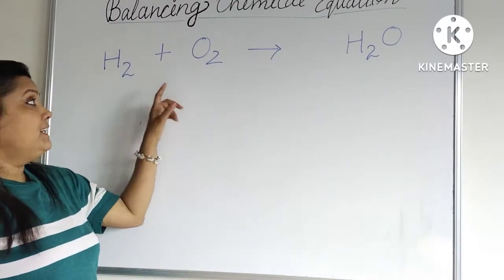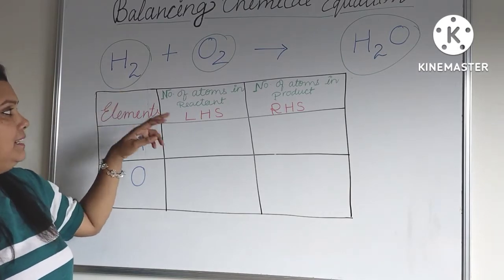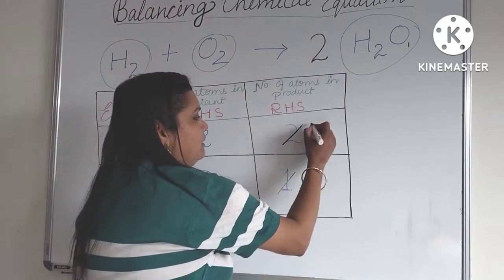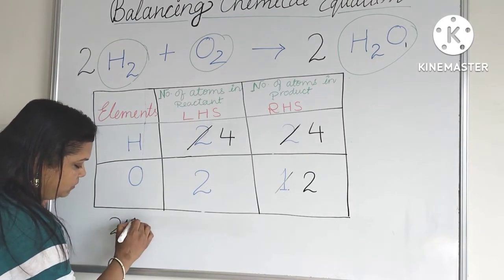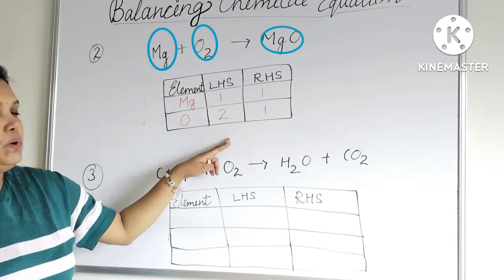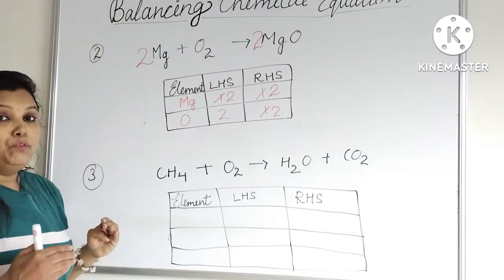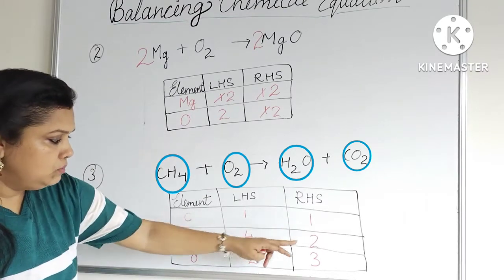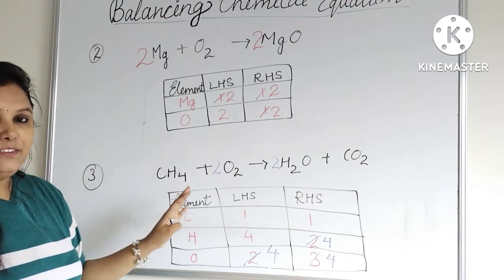Balancing chemical equations(PART-1) | chemistry | chapter 1(PART- 2) | class 10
Hi friends!
In this video, I have discussed one of the simple  way to balance a chemical equations.

Class 10
Chemistry
Chapter 1
Balancing chemical equations (PART-1)